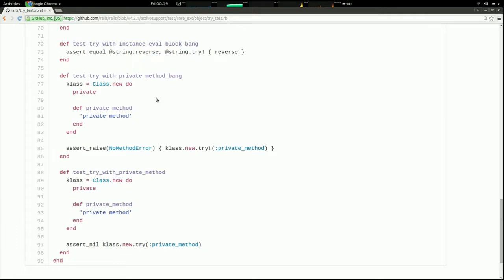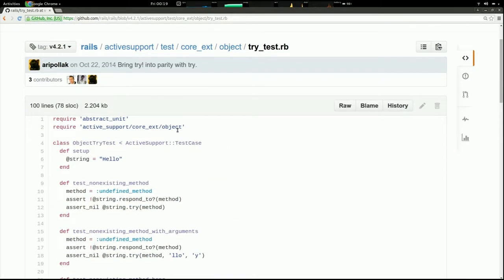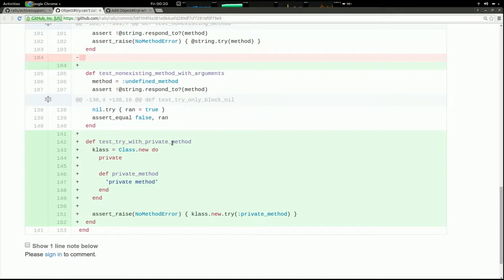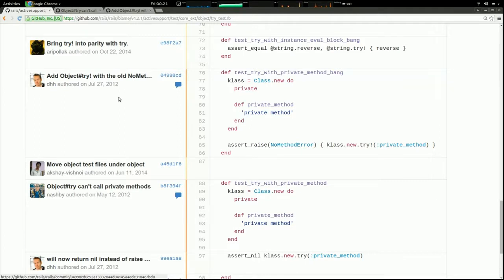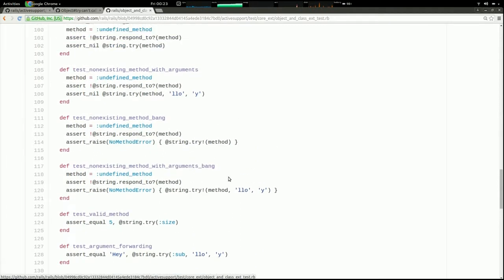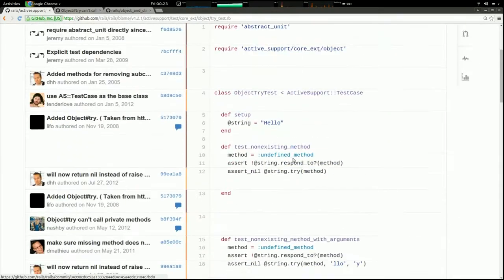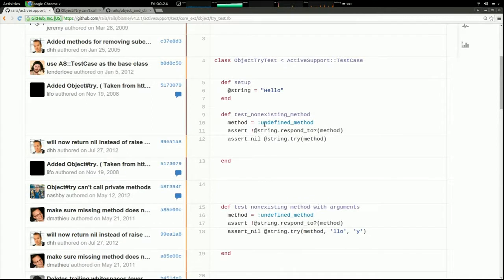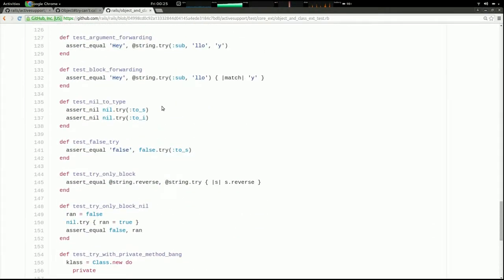Reading Rails 9: Try, Try Again - Part 3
A quick look at the history of the tests for the try method to try to find why the inconsistent test order might exist.